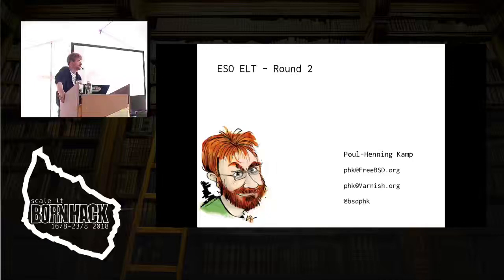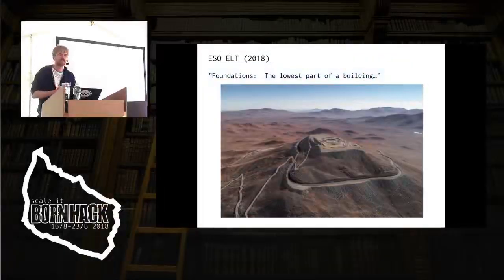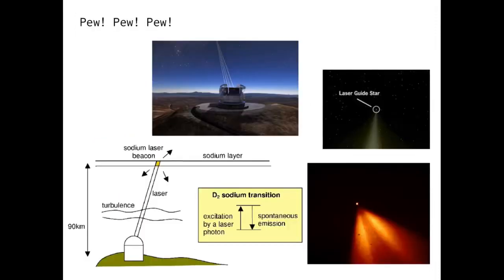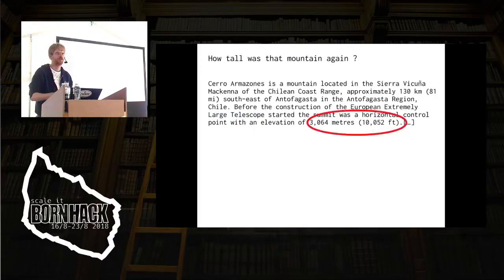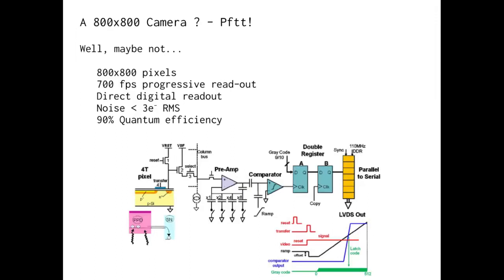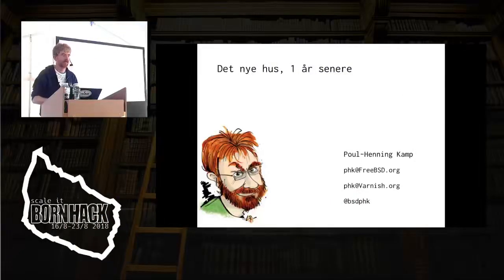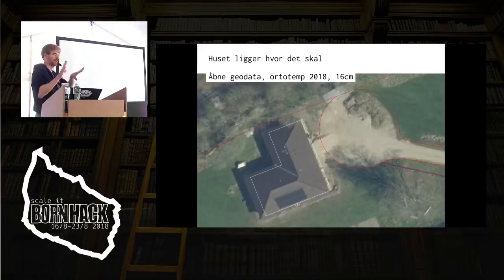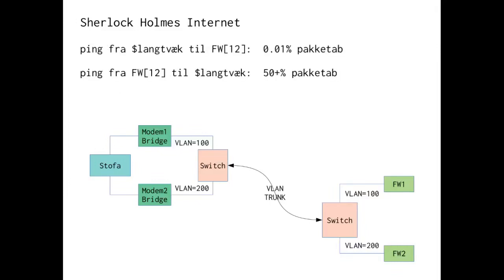Poul Henning Kamp News from the ESO ELT telescope & The new NerdHouse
Bornhack - 2018
 Hacking conference